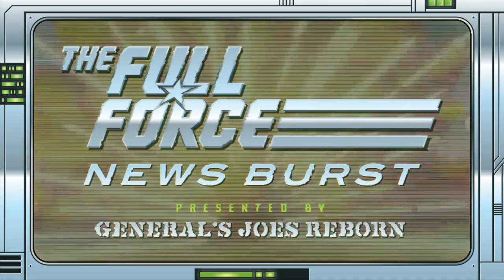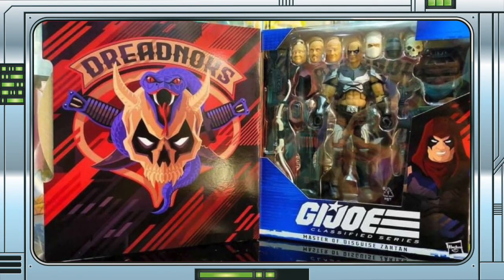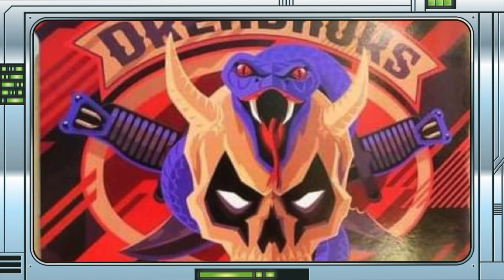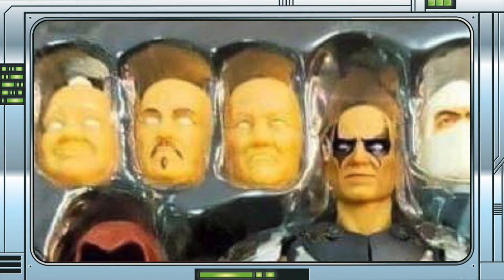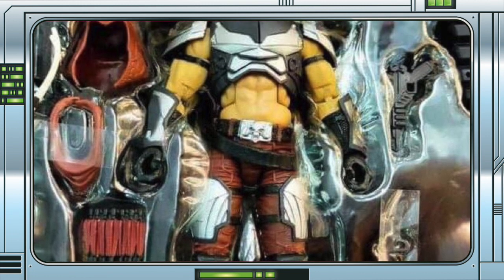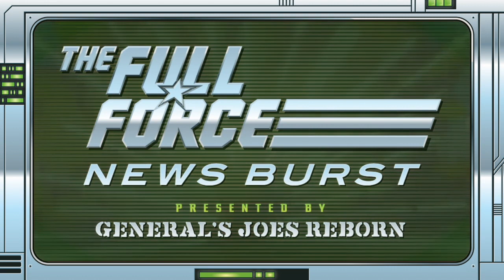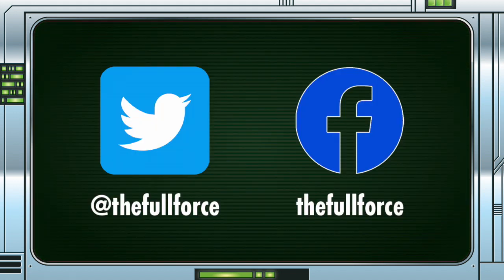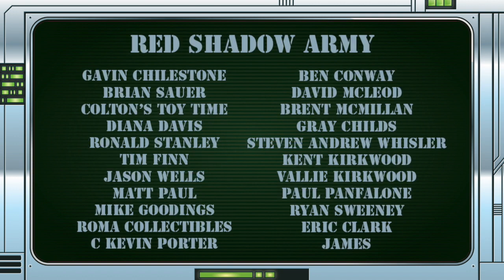NEWS BURST!! SDCC DELUXE CLASSIFIED ZARTAN LEAKED IMAGES!!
FULL FORCE!!!